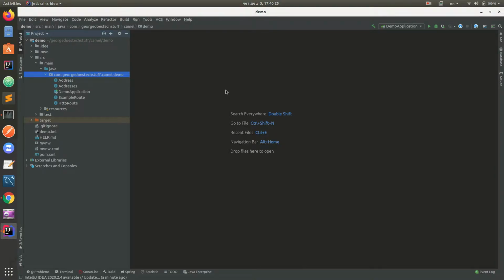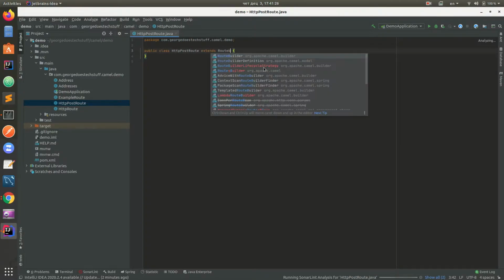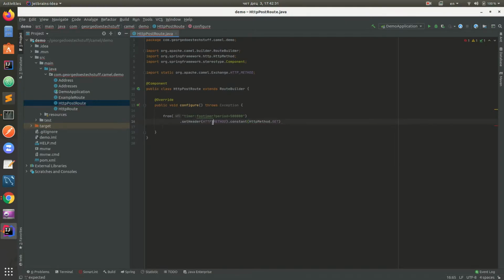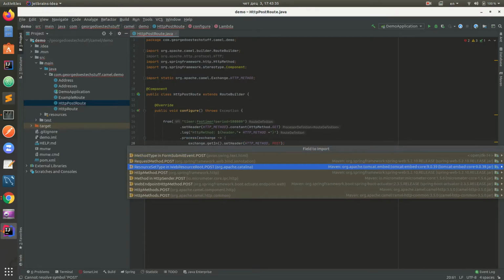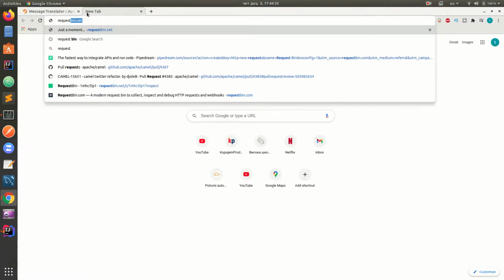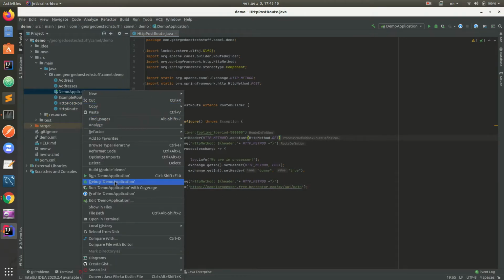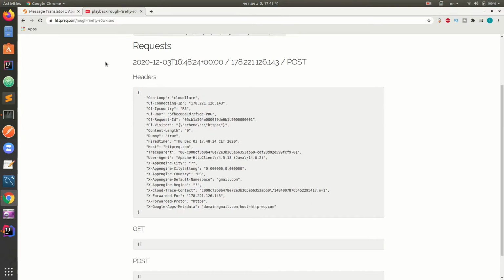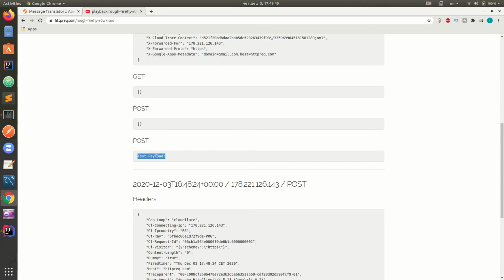Apache Camel - Processors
Hello Youtube!

Sorry for missing last week video, i managed to get Covid-19 and was in the bed almost whole week and didn't had strength to work on anything.

Anyway, today we are talking about processors and how they implement into routes.

Camel in Action book

Take care,

Djordje / George